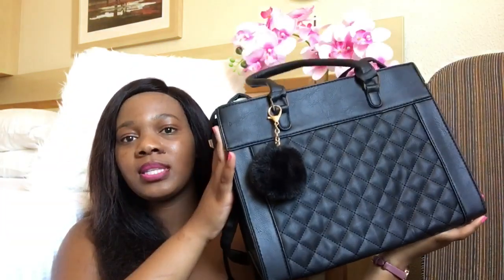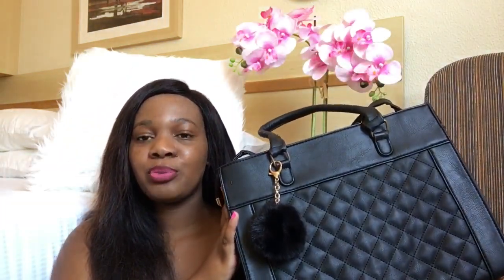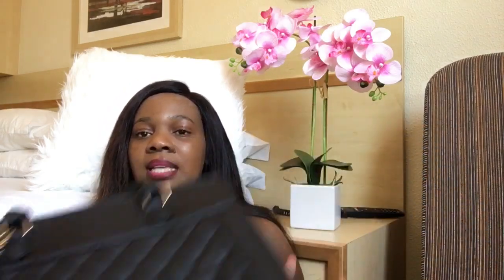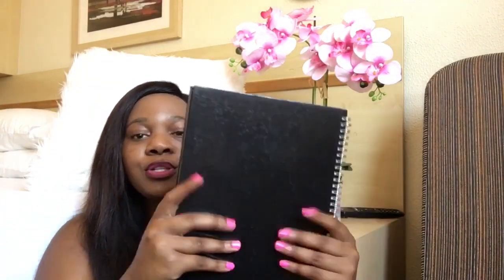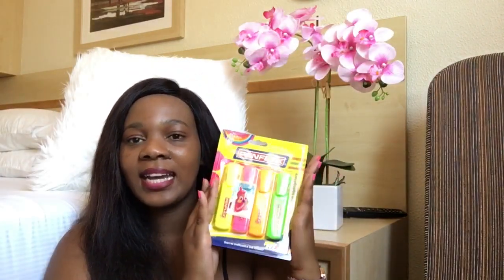2020 varsity stationary haul